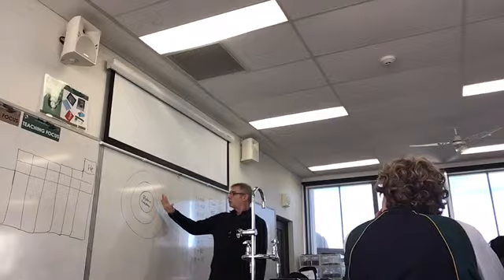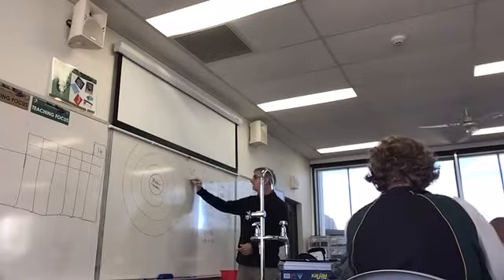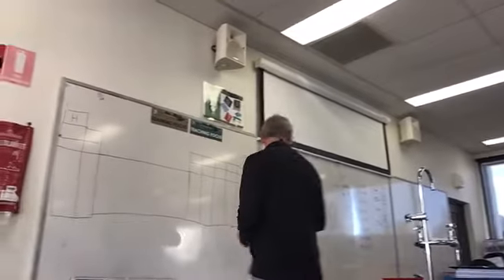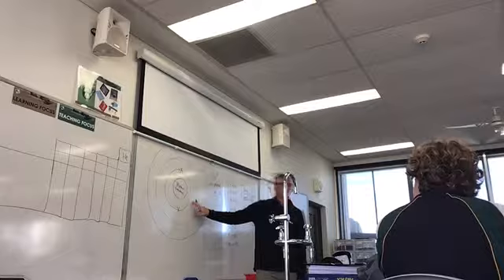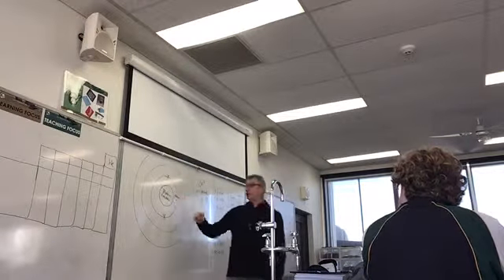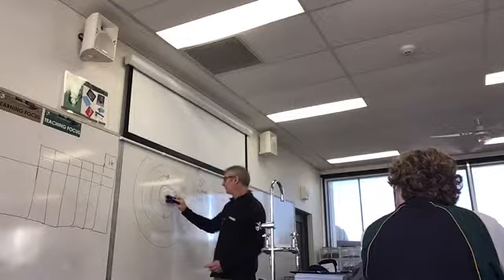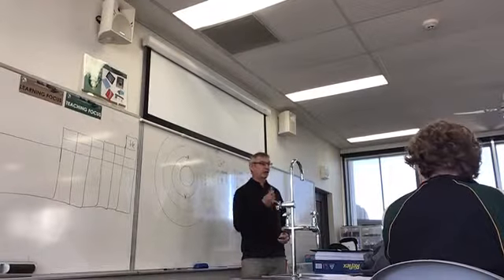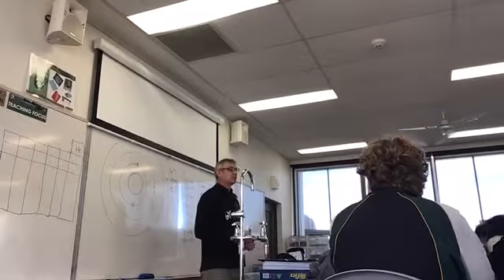Electron Shells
This video explains how to place electrons in their respective shells.